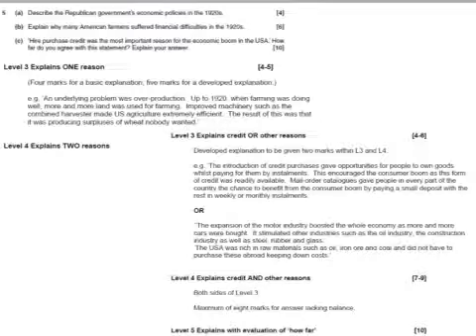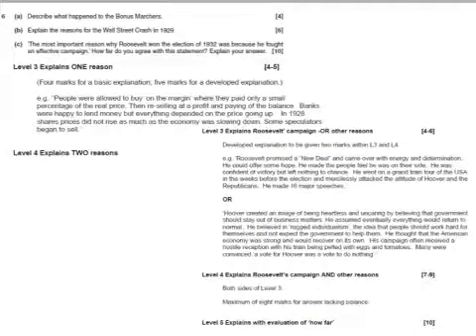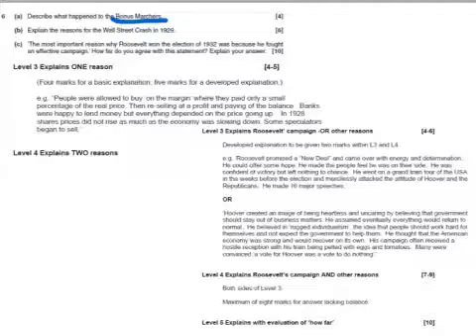GCSE History OCR Paper 1- ColdWar/USA 3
Part 3 of OCR GCSE History Paper 1 Cold War/USA from June 2011